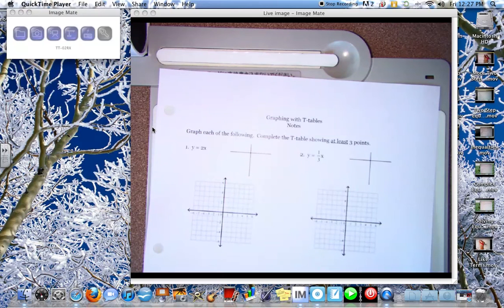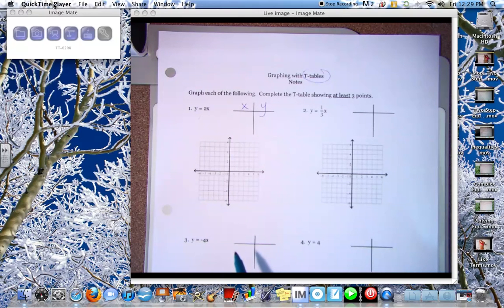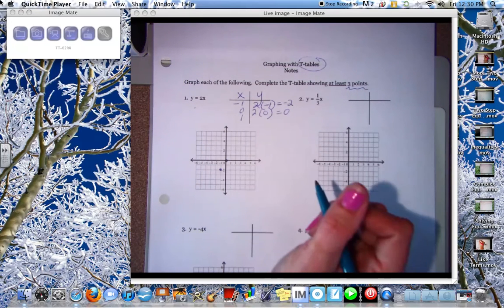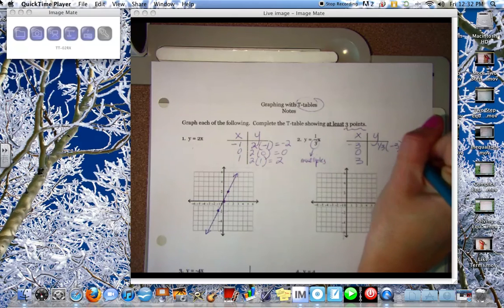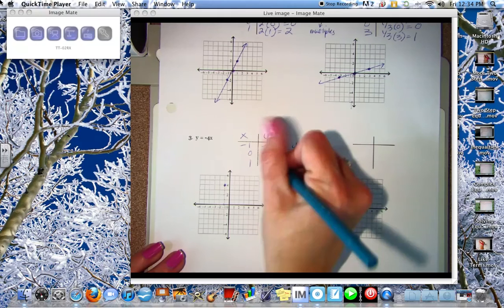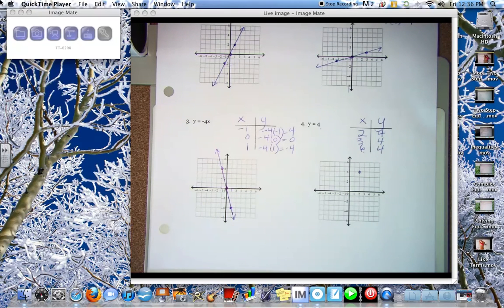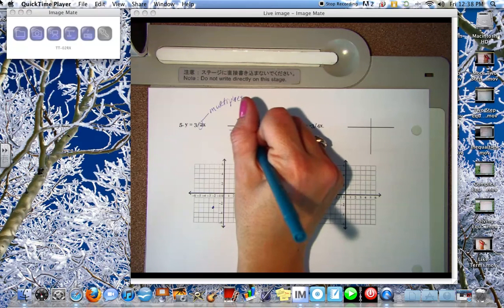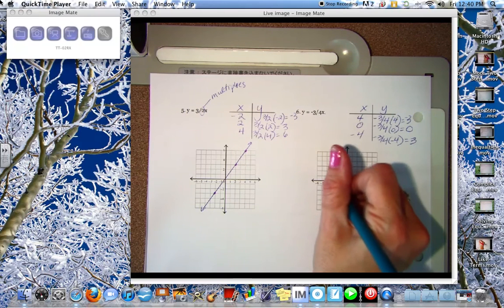Graphing with T tables